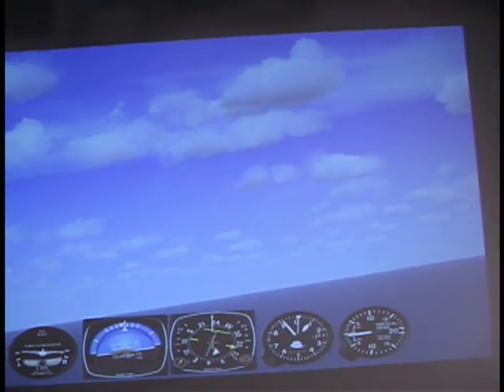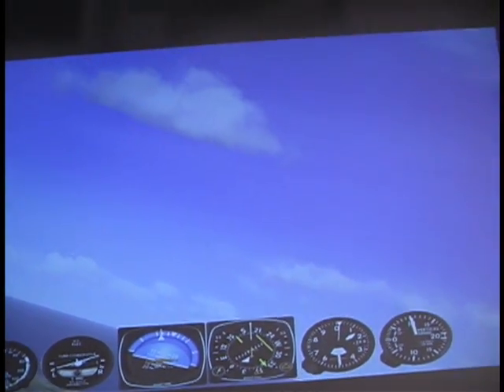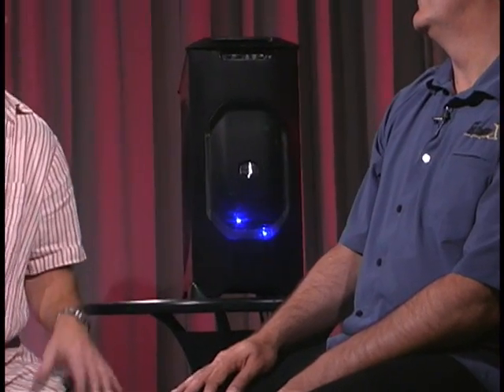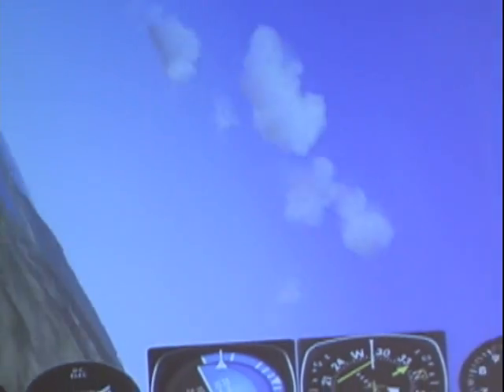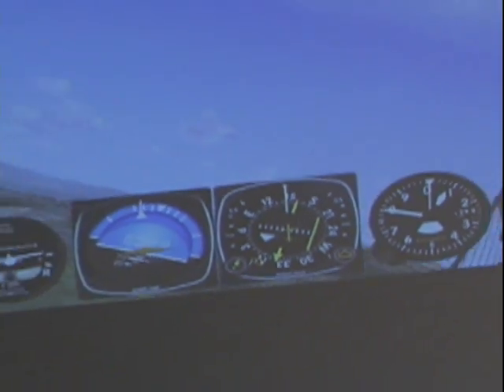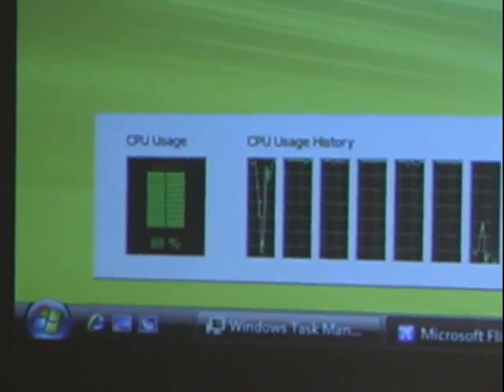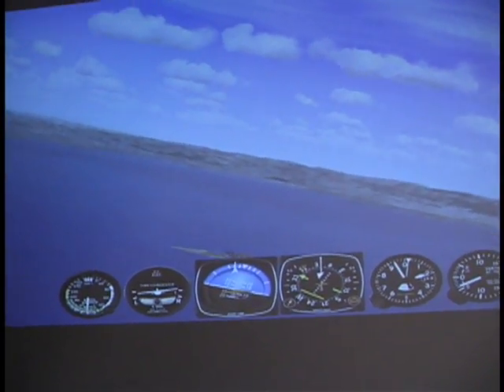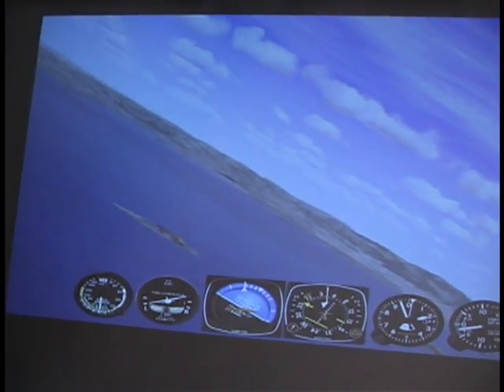Flight Sim X on Intel 8-core, air sickness bags not included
Microsoft Flight Simulator X is the epitome of performance hungry PC apps, with a new satellite mapped global texture engine that Microsoft Flight Simulator X is the epitome of performance hungry PC apps, with a new satellite mapped global texture engine that could easily use 256 or more cpu cores if they were available. Check out this ultimate flight sim environment: Intel 8-core PC, full 1080p HD 9' x 12' widescreen projection, MS Flight Sim X. Flying so real, air sickness bags not included...